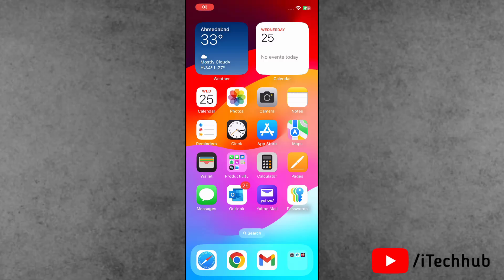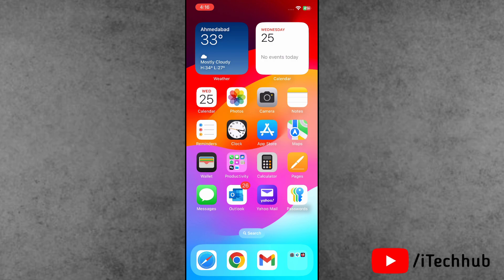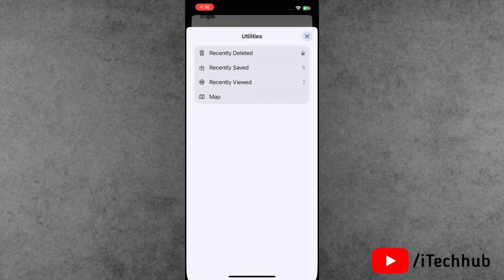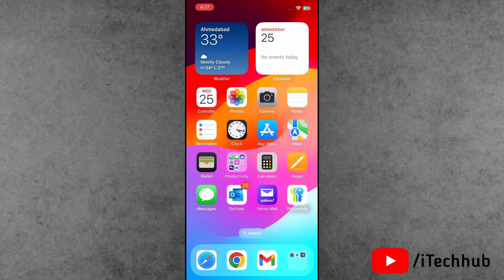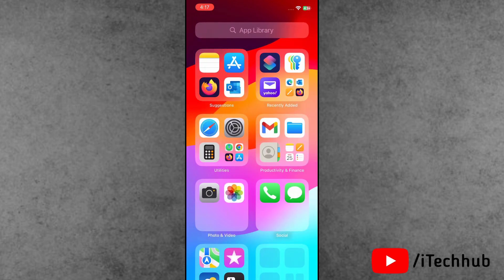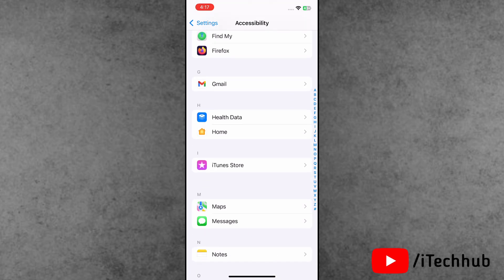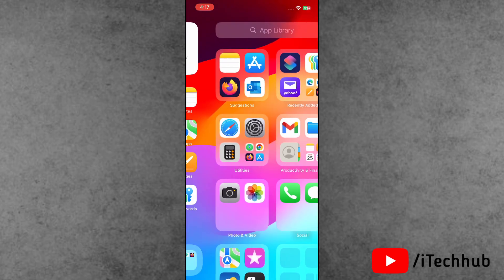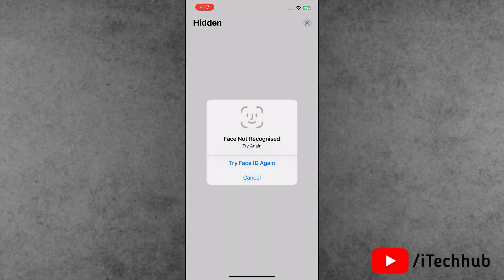How to Fix Hide Option Missing in Photos App on iPhone iOS 18/18.1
How to Fix Hide Option Missing in Photos App on iPhone iOS 18

In this video, learn how to fix the missing Hide option in the Photos app on your iPhone running iOS 18. If the Hide feature is not showing or has disappeared after updating to iOS 18, we’ve got the solution! Follow this step-by-step guide to restore the Hide option and get back to organizing your photos with ease. This video covers troubleshooting tips and settings adjustments to ensure you can hide your photos again.

Topics covered:

How to fix the missing Hide option on iPhone iOS 18
Step-by-step guide to restore the Hide feature in the Photos app
Fix for iPhone iOS 18 hidden photos not working
Solutions for Photos app issues after iOS 18 update